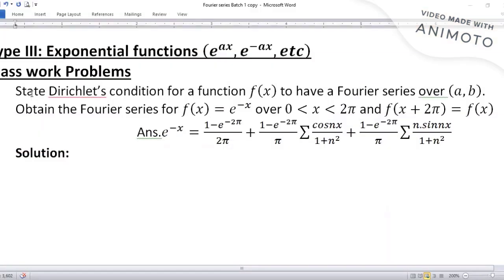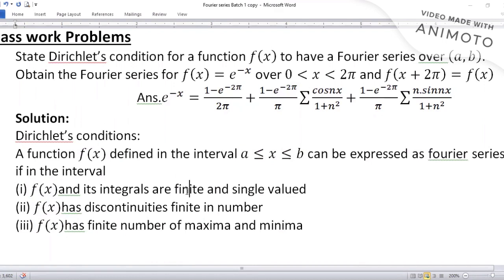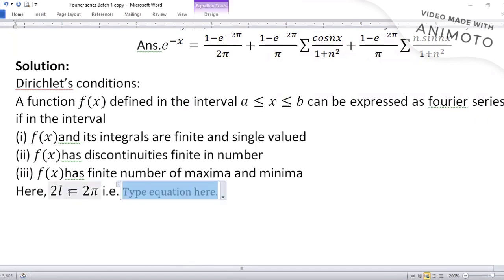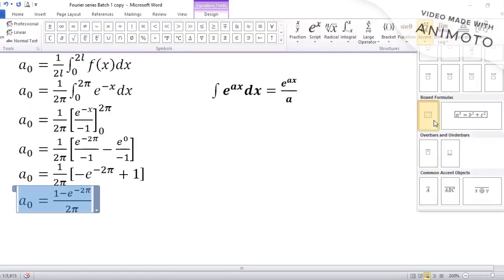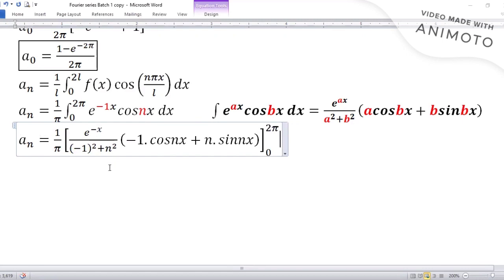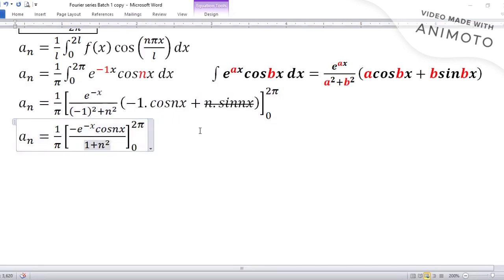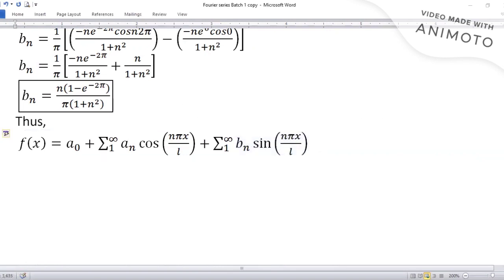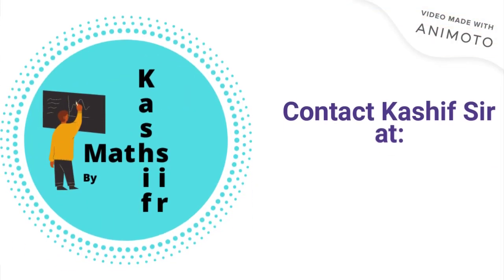Fourier Series Problem 5 720p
Mumbai University
Engineering Maths III
Second Year of Engineering (SE)
A snippet of Zoom Online Lecture
By Kashif Shaikh
Learn Engineering Maths Online at Crescent Academy
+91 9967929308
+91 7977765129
Contact Kashif Sir at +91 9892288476